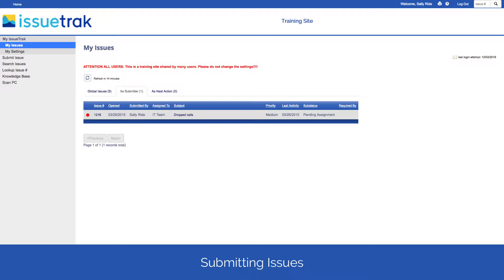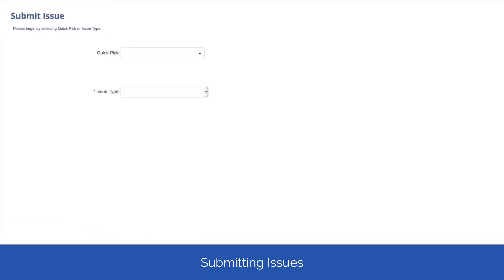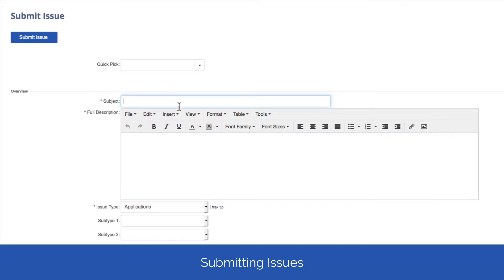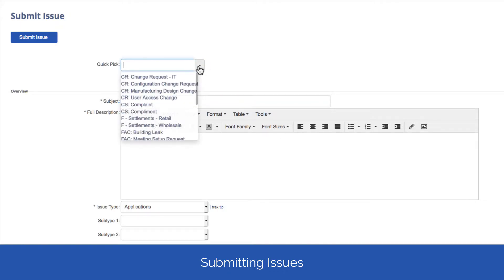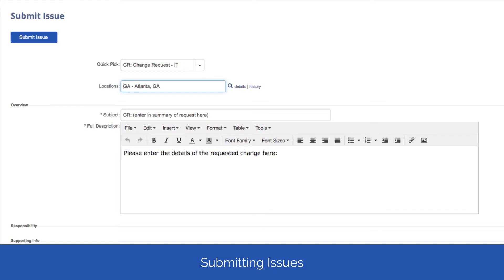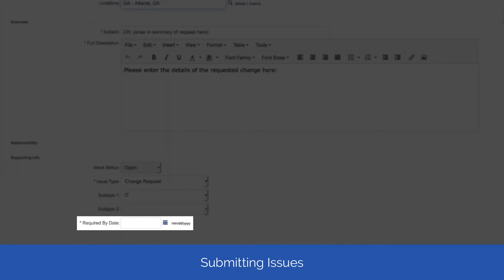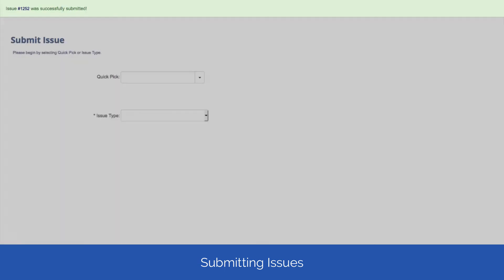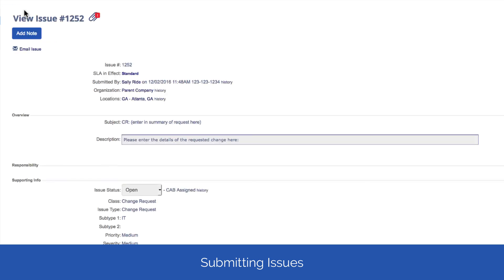Video Tutorial - Submitting Issues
** You're viewing a tutorial from an older version of Issuetrak. Issuetrak 14 brings significant updates to the product's user interface and navigation. Learn more about the 14 release and stay up to date on all Issuetrak updates by visiting

This quick video will teach you how to submit issues in Issuetrak.